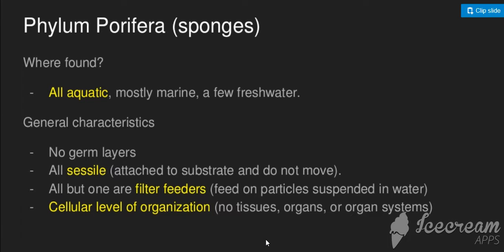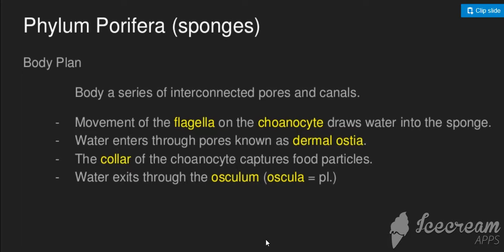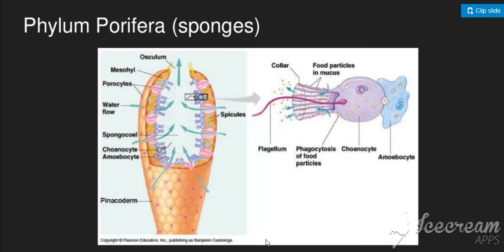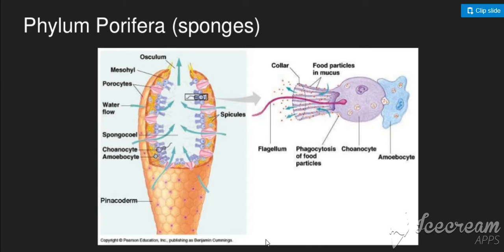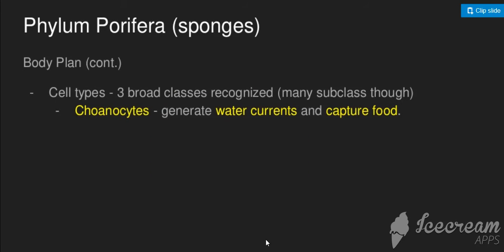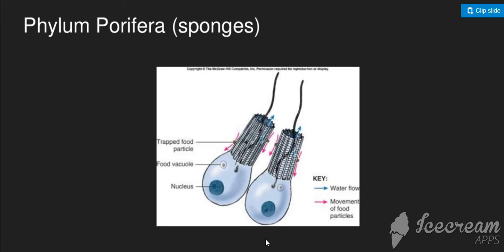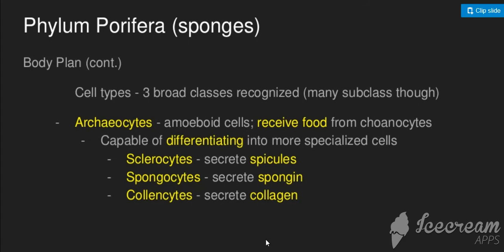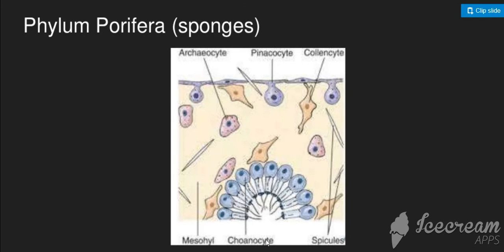Phylum – Porifera Part 1 by Prof Rajan